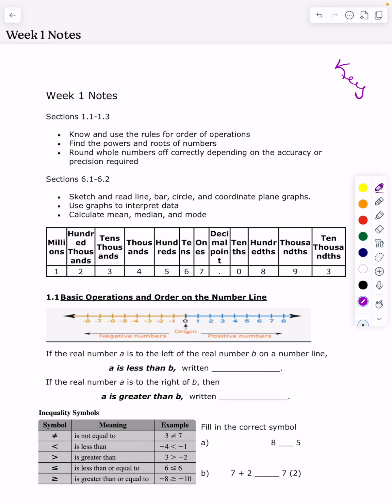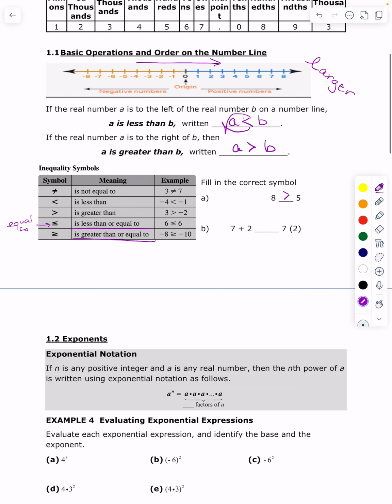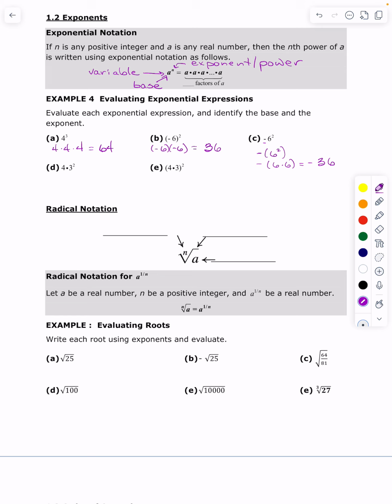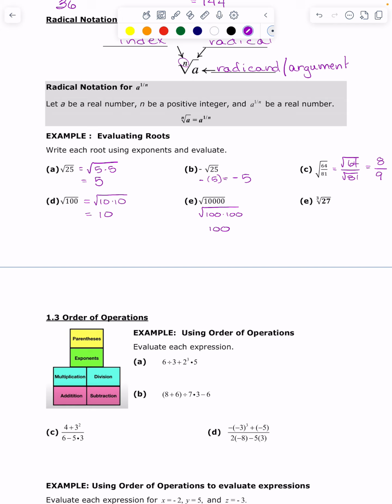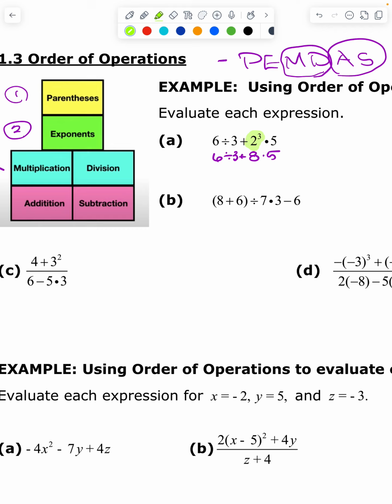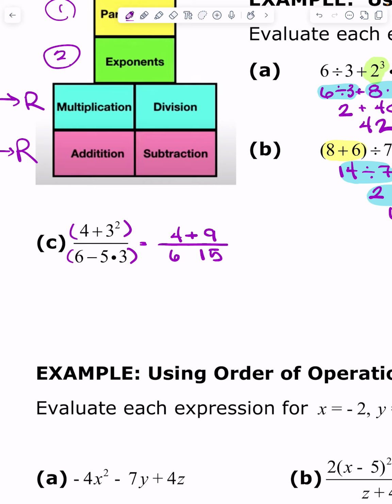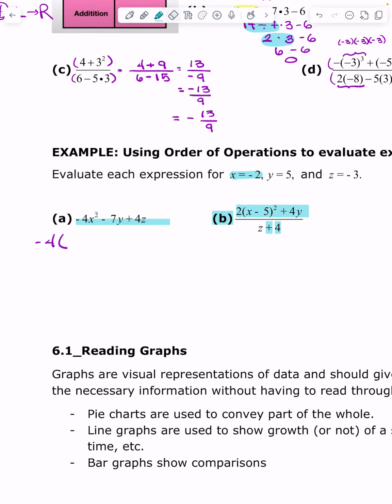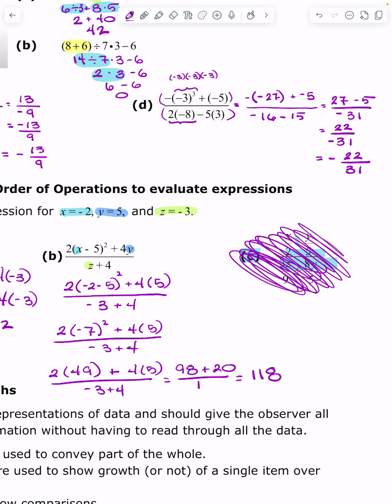Week 1 Chapter 1 Sections 1 - 3